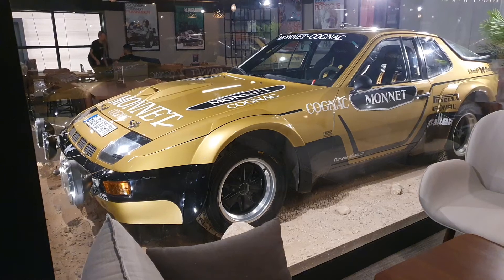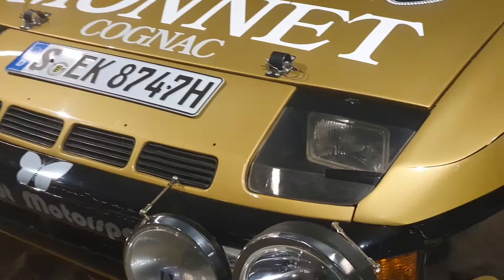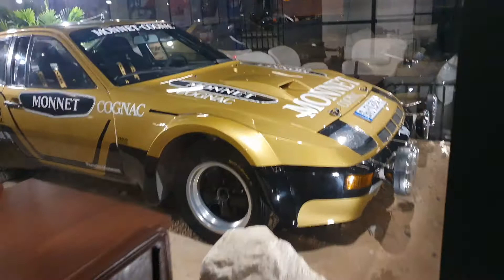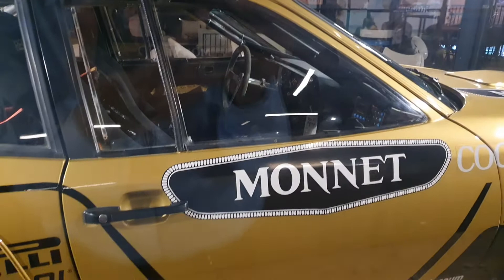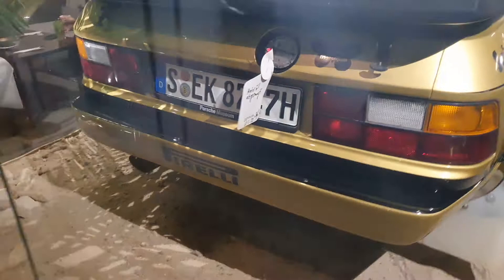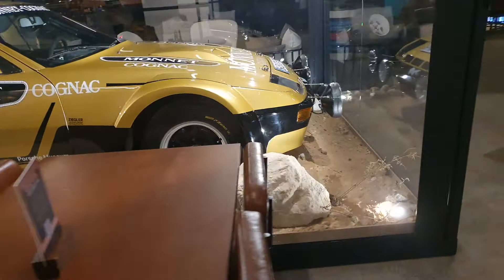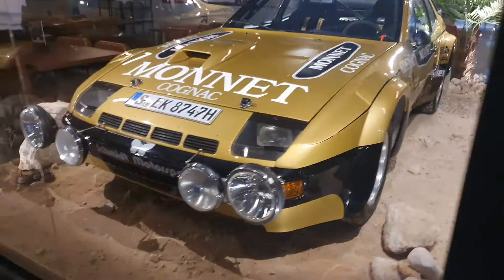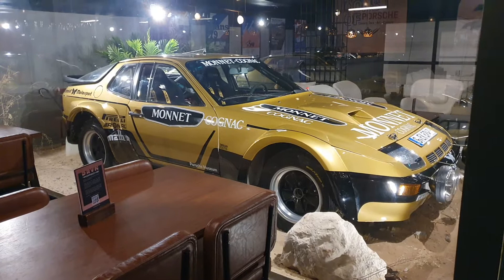1981 Porsche 924 GTS Rally race car first look walk around review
1981 Porsche 924 GTS Rally race car
2.0L inline-4 SOHC engine